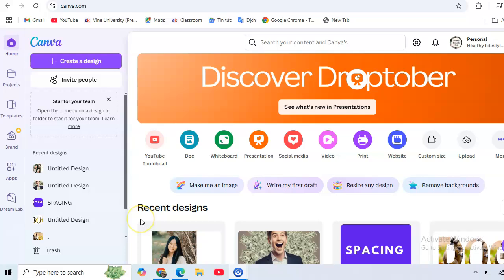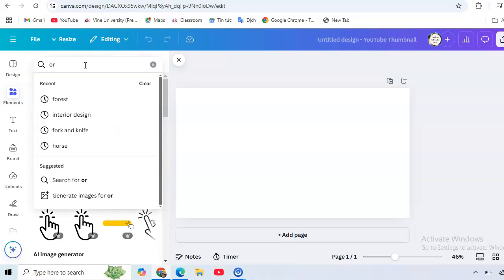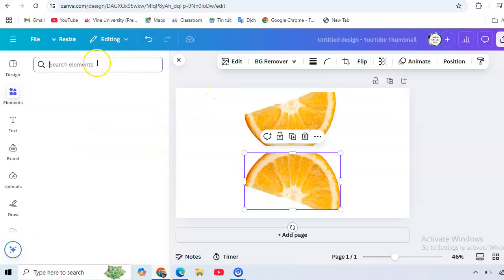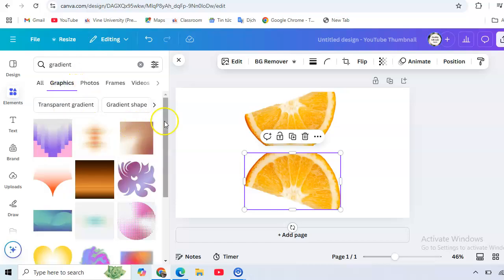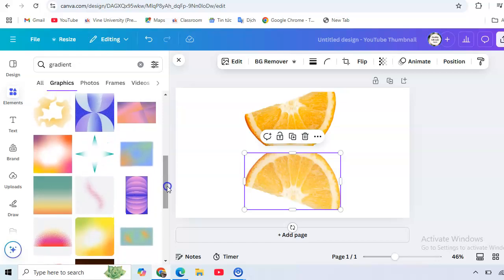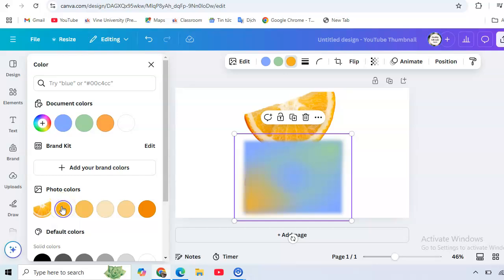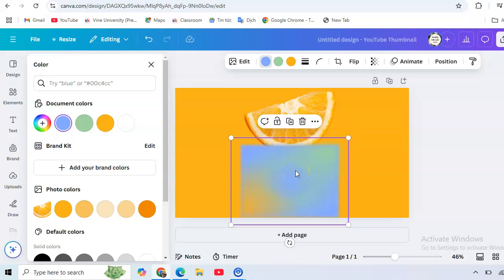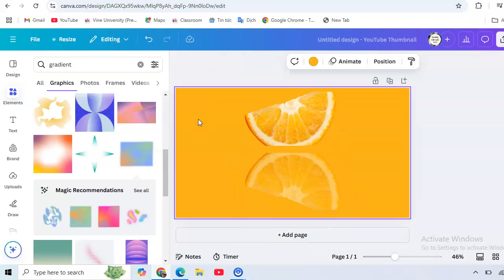How To Make Image Reflection In Canva (Step By Step)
In this canva tutorial, canva for beginners,  How To Make Image Reflection In Canva (Step By Step)